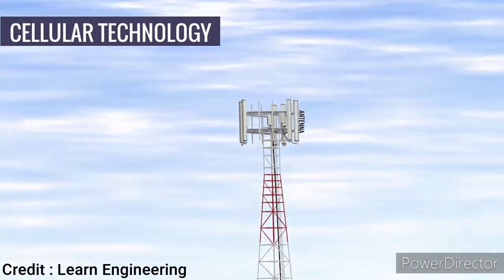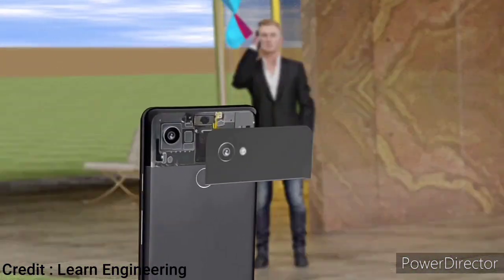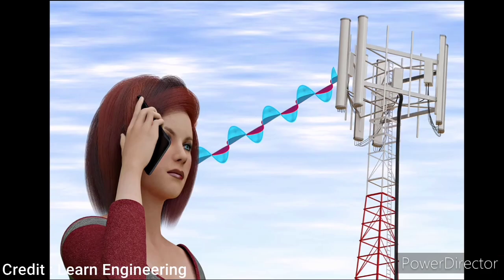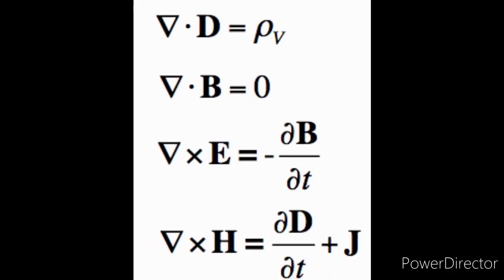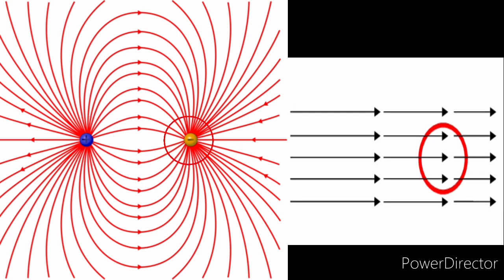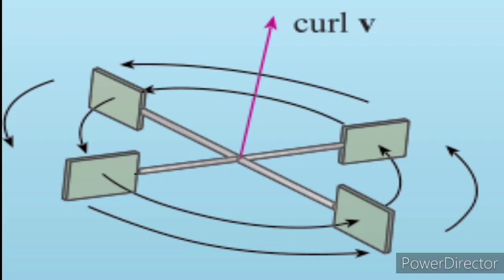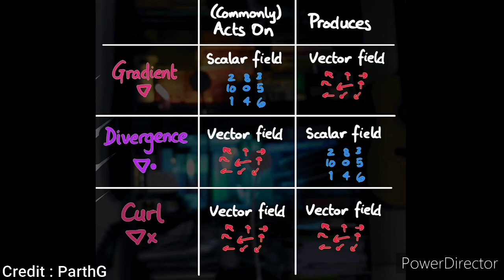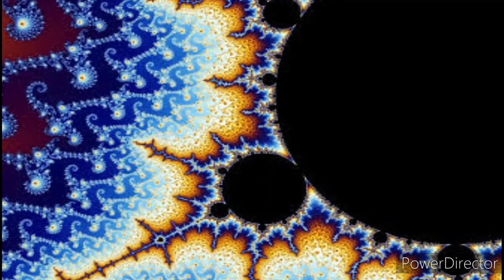Real life applications of Gradient, Curl and Divergence operators.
Award winning video submission to IUCEE - NEP 2020 competition.

10) Elements of electromagnetics by Matthew N.O. Sadiku